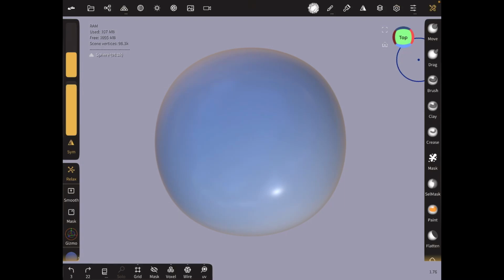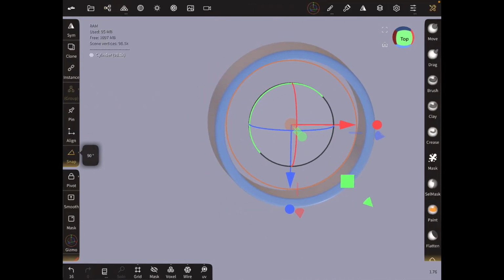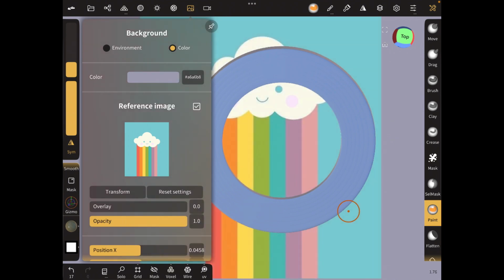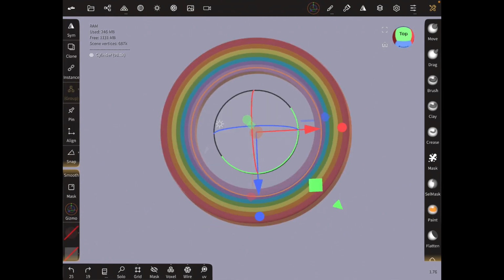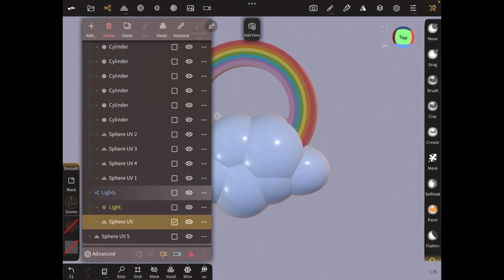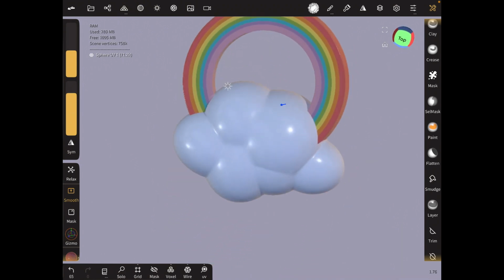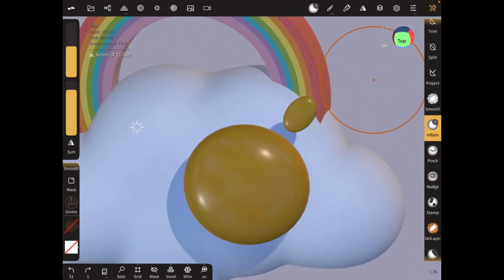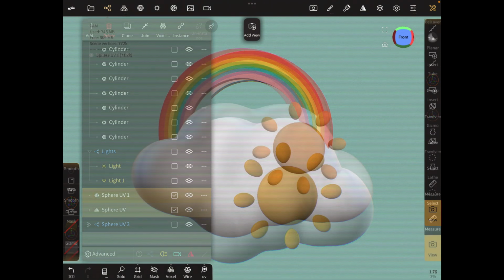Let's Create 3D Rainbow, Cloud, and Sun Illustration! 🌈✨Beginner-Friendly Tutorial in Nomad Sculpt!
🌈 Creating a Stunning 3D Rainbow, Cloud, and Sun Illustration! 🌤️ Beginner-Friendly Tutorial in Nomad Sculpt! 🎨 Pride Month Inspired! 🏳️‍🌈"

Welcome to my exciting tutorial where we dive into the fascinating world of 3D art with Nomad Sculpt! 🎨 In celebrating Pride Month and the vibrant colours it represents, I'll guide you step-by-step in crafting a breathtaking 3D rainbow, cloud, and sun illustration. 🌈🌤️

No prior experience? No worries! This tutorial is designed for beginners, making it easy to follow along and create your masterpiece. 🖌️✨

From sculpting the fluffy clouds to adding the perfect blend of rainbow hues and bringing the sun to life, I've got you covered! ☁️🌞

By the end of this tutorial, you'll feel proud of your creation (I hope!). 🎉 Share your artwork with the world, expressing the spirit of inclusivity and diversity that Pride Month symbolizes! 🏳️‍🌈

So grab your stylus/finger, fire up Nomad Sculpt, and let's embark on this colourful journey together! 🌈✨